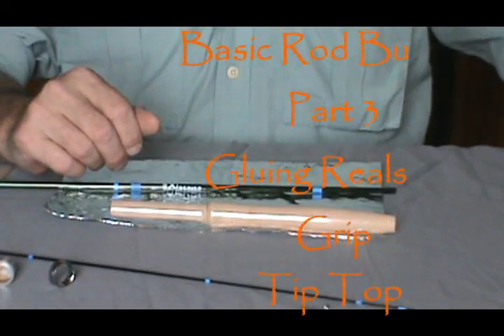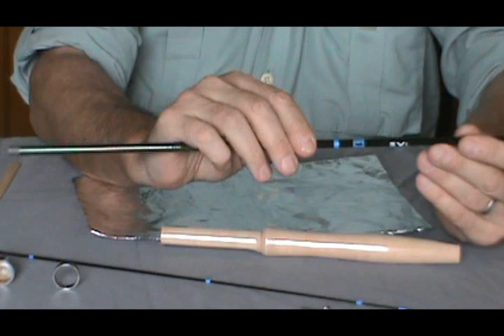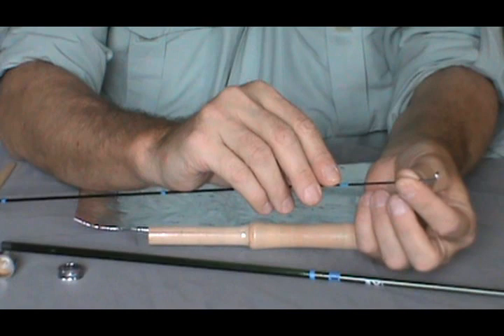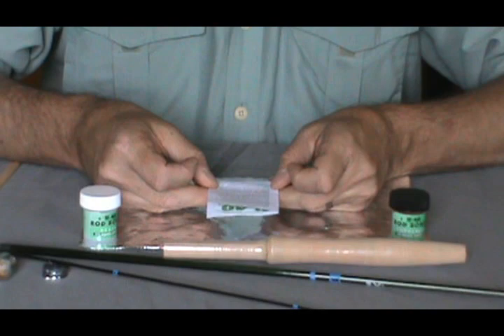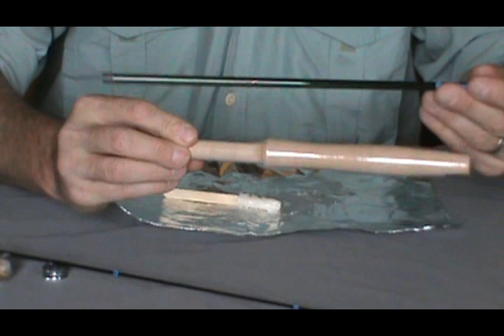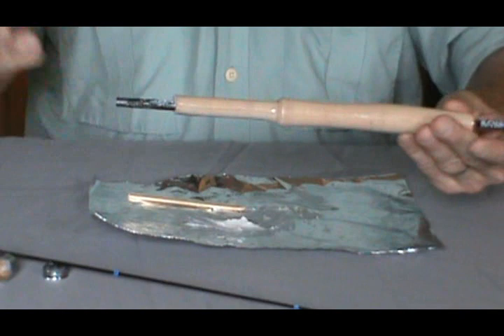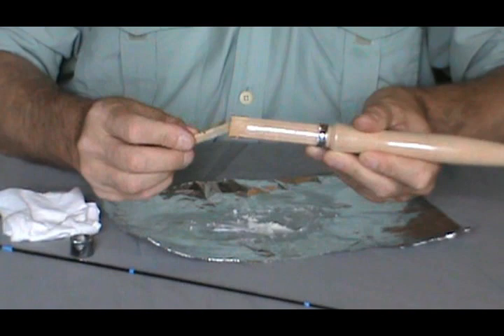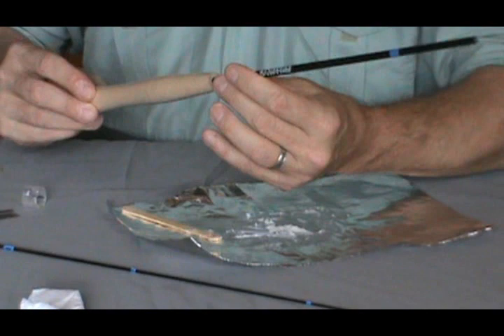Basic Rod Building Part 3 with Jim Misiura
Brought to you with appreciation of Hook and Hackle Company
HookHack.com
Gluing realseat handle and tip top